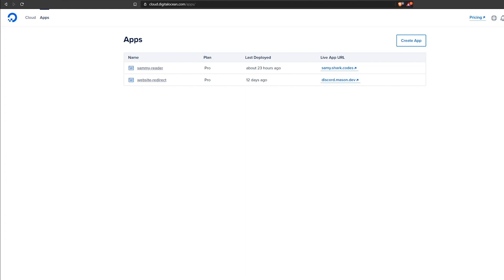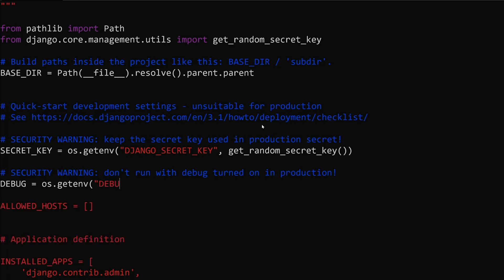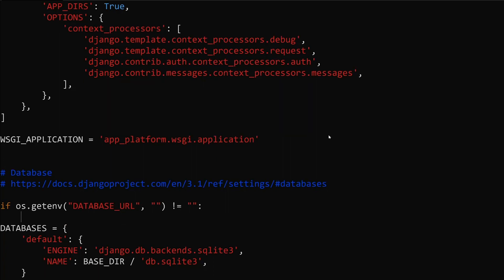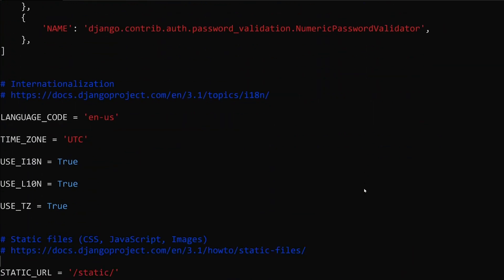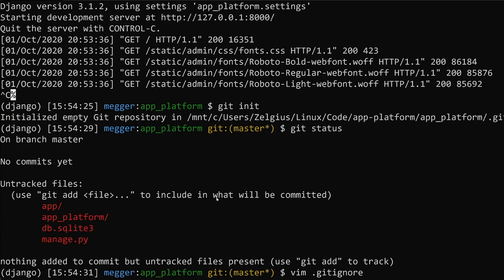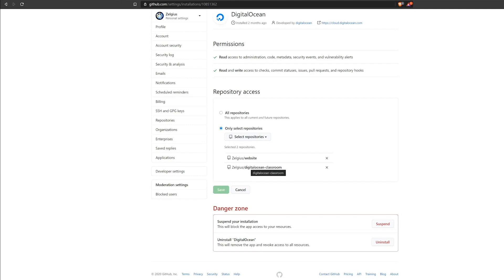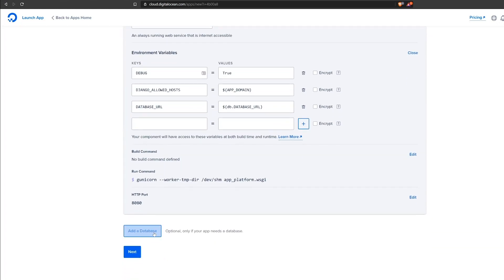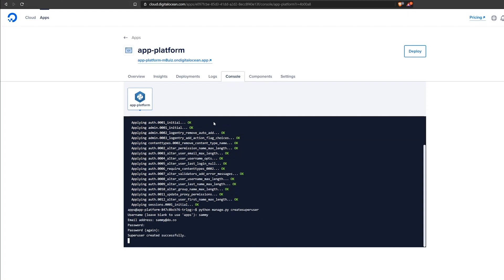Setup and Deploy a Django app to App Platform